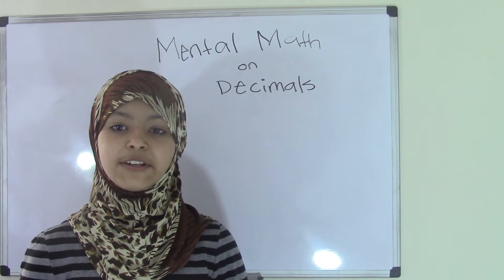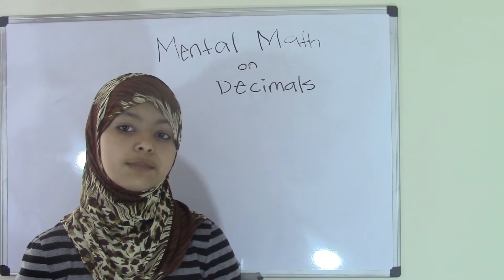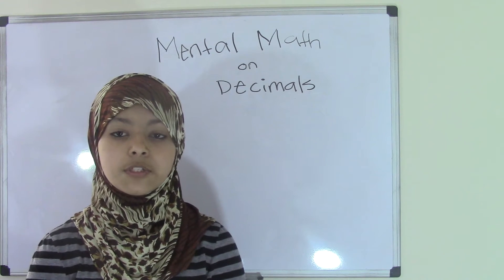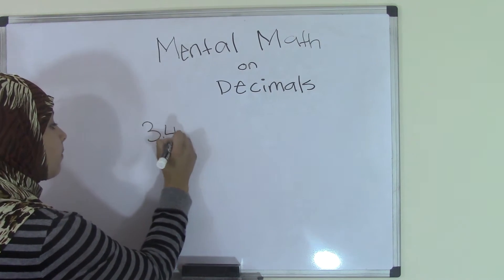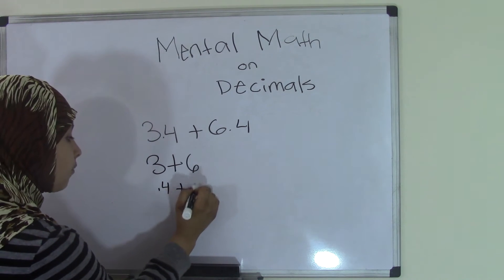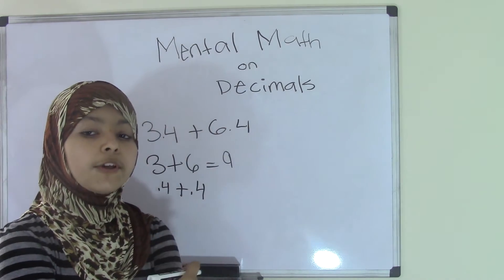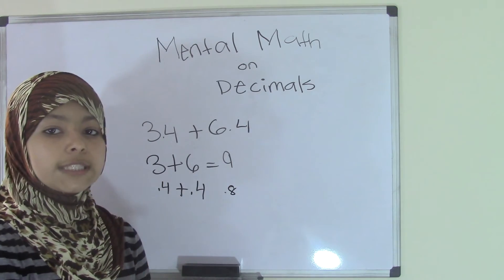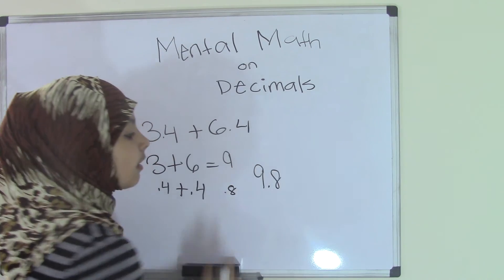5th Grade Math: Mental Math Tips and Tricks on Decimals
Learn a few tips and tricks on doing mental math (math in your brain)

Visit us:
5th Grade Math (Common Core Math) is all about teaching Fifth grader student Math skills